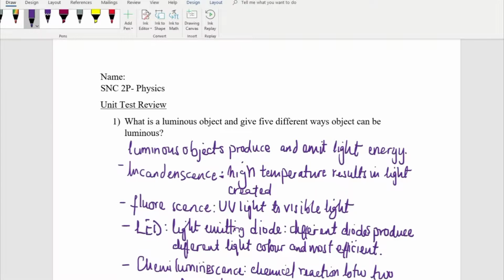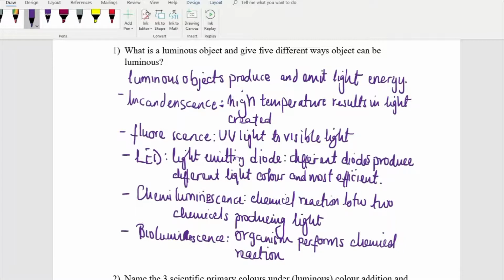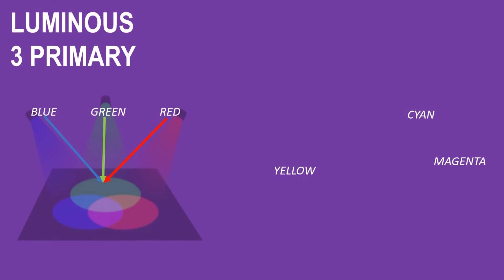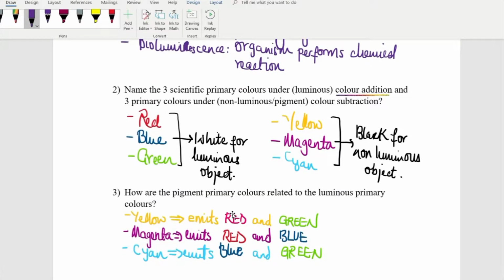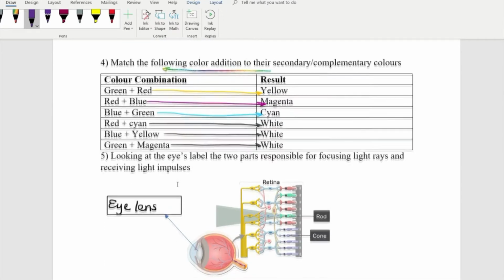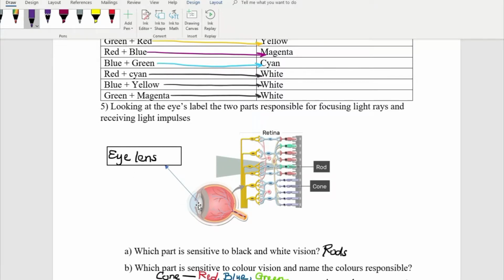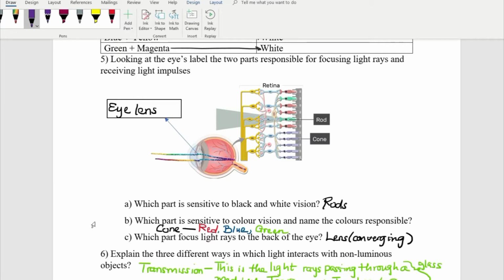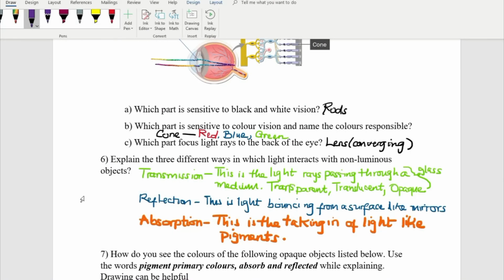Grade 10 Physics Summary Part 1- Luminous vs Pigments objects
Grade 10 (SNC 2P) physics Unit Summary Part 1: Identify and differentiate between primary colors in luminous from pigment object. In addition, how the eye anatomy connect to colour will be explored and ways light interact with non-luminous objects